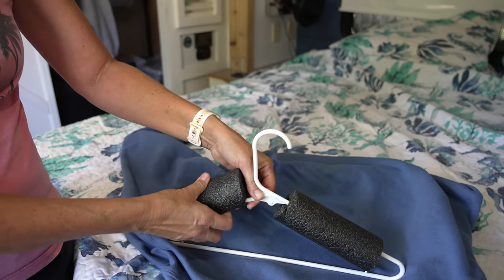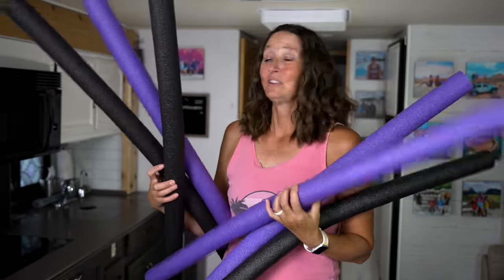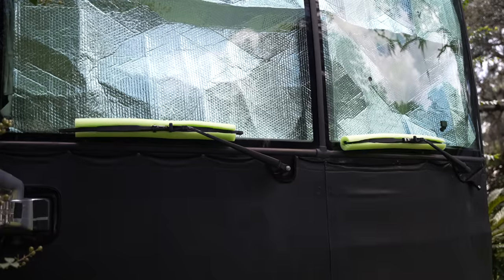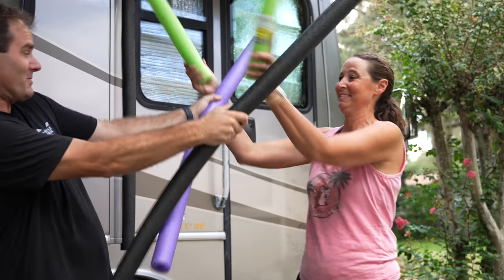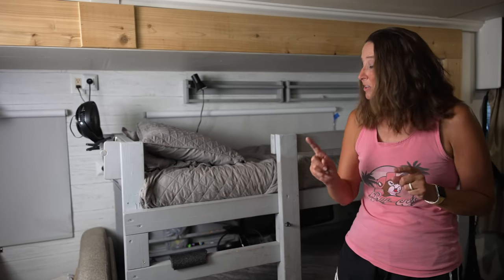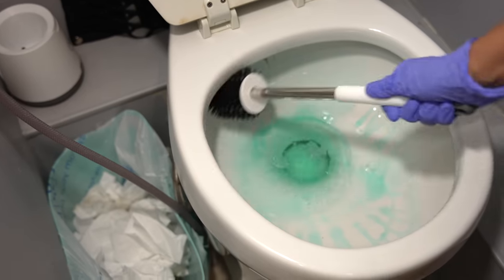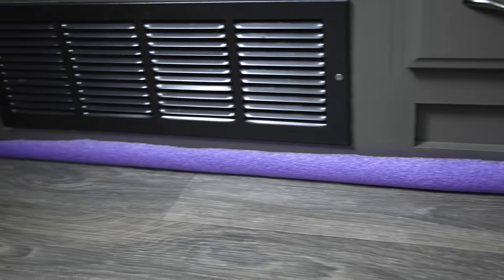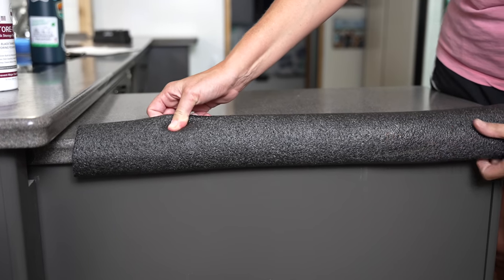People Are Using Pool Noodles For RV Life 🤯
Whether you're a full-time RVer or a weekend warrior, these RV pool noodle hacks will add a touch of practicality and safety to your travels. We're diving headfirst into the world of pool noodles and exploring their surprisingly versatile applications in and around your RV.

Join the most amazing RV community ever. Get our welcome pack in the mail, invitations to meet-ups, access to giveaways, and let us follow you in our secret Facebook group with hundreds of other Insiders. We'd love to get to know you too!

00:00 Introduction
01:18 Slide Out Edges
02:14 Windshield Wipers
02:42 Storage Bays
03:27 Clothes Hanger
04:01 RV Bunk Beds
05:55 Slide Cracks
07:01 RV Doorways
07:33 RV Kitchen Island
08:03 Bloops